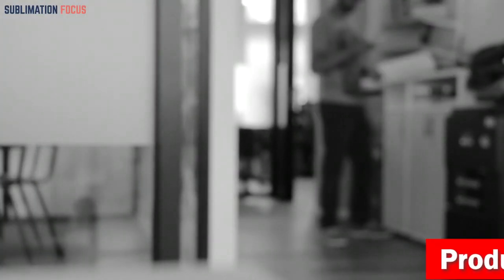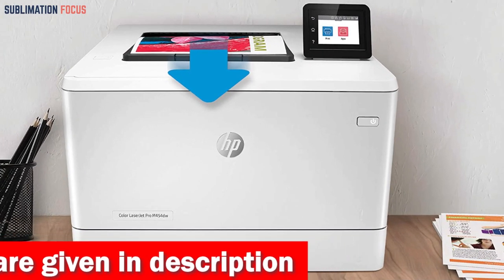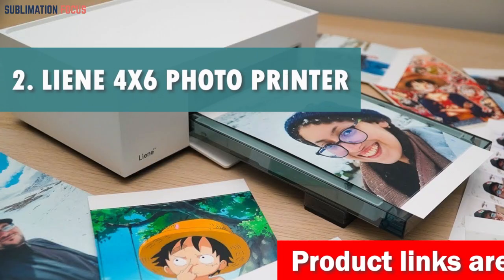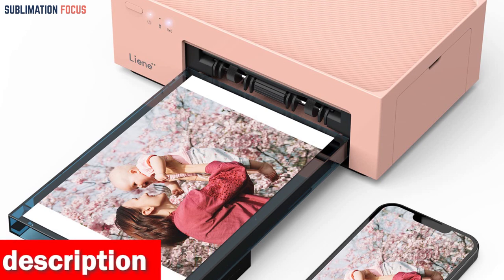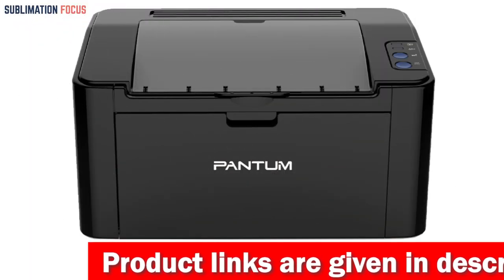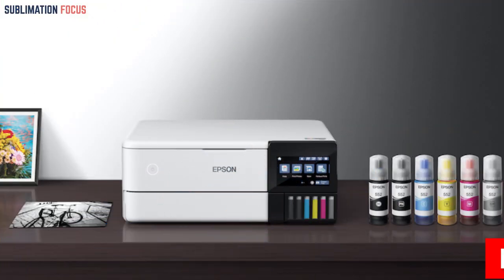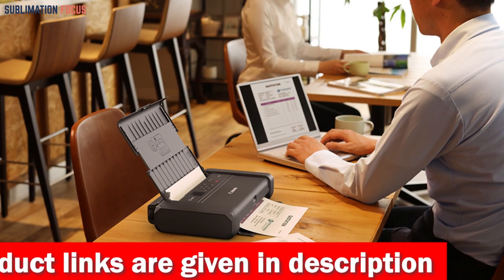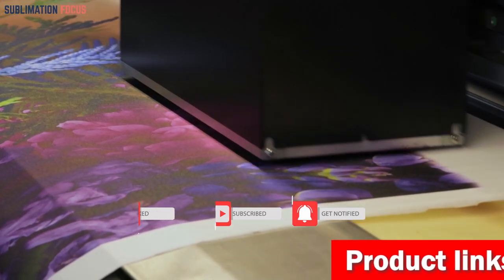Top 5 Best Printer For Android Phone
HP Color Laserjet Pro M454dw Wireless Laser Printer ➤ (Amazon)
Liene 4x6" Photo Printer ➤ (Amazon)
Pantum Compact Wireless Small Laser Printer ➤ (Amazon)
Epson EcoTank Photo ET-8500 Wireless Printer ➤ (Amazon)
Canon Pixma TR150 Wireless Mobile Printer ➤ (Amazon)

Description:
In today's world, mobile devices like smartphones and tablets have become essential tools for our daily lives, especially when it comes to communication and productivity. With the ability to connect to the internet, these devices allow us to stay connected and work on the go, making it easier to get things done no matter where we are. However, there are still some limitations when it comes to printing from these devices. While it may seem challenging to find the best printer for Android phones, there are a few options available that can make printing from your mobile device a breeze. One of the best ways to print from an Android phone is by using a wireless printer that is compatible with mobile devices. Wireless printers offer the convenience of being able to print from your phone without having to connect it physically to the printer. Many modern printers come with built-in Wi-Fi connectivity and mobile printing support, making it easy to connect and print from your Android phone. Another option for printing from an Android phone is by using a printing app. Many printer manufacturers offer printing apps that allow you to connect your Android phone to a compatible printer and print wirelessly. These apps typically offer features like print previews, page customization, and other tools to make printing from your phone as easy as possible. The benefits of having a printer that is compatible with Android phones are numerous. It allows you to print important documents, photos, and other materials without the need for a computer, making it perfect for people on the go. With the right printer, you can print high-quality documents and photos with ease and even scan and copy documents directly from your phone. So if you want the best of the best printer for Android phones in 2023, then consider our top 5 picks, which include:
1. HP Color Laserjet Pro M454dw Wireless Laser Printer
2. Liene 4x6" Photo Printer
3. Pantum Compact Wireless Small Laser Printer
4. Epson EcoTank Photo ET-8500 Wireless Printer
5. Canon Pixma TR150 Wireless Mobile Printer
Best printer for Android phone
2023 Best Android phone-compatible printer